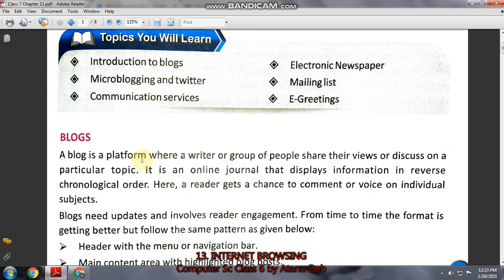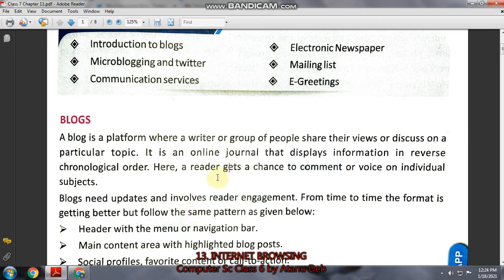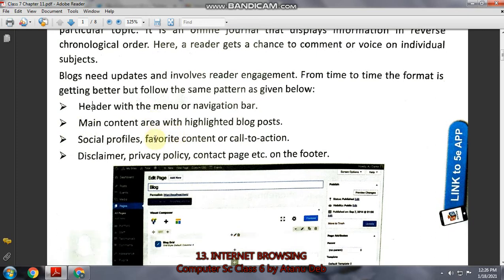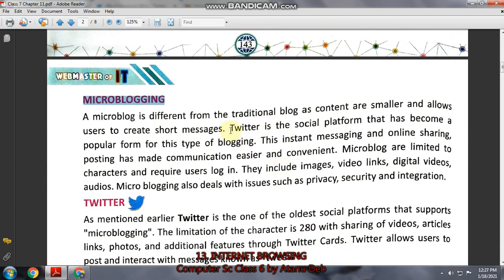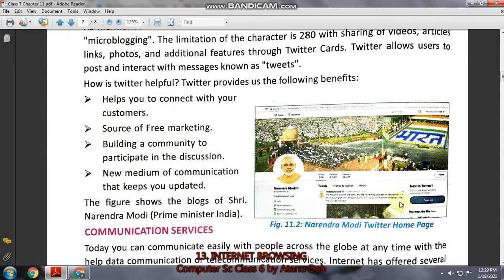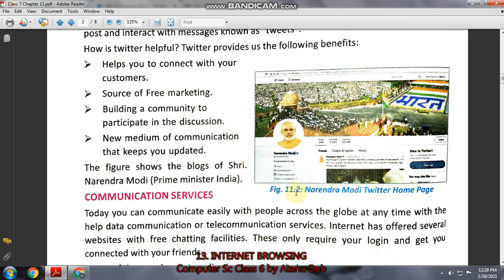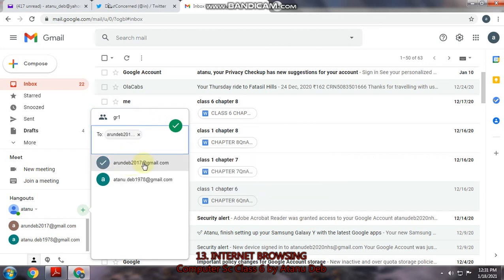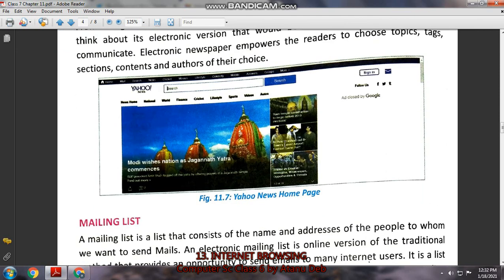Class 7 Chapter 11 Part 1 of 2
Browsing Internet and E mail